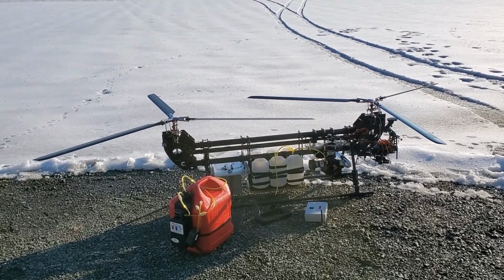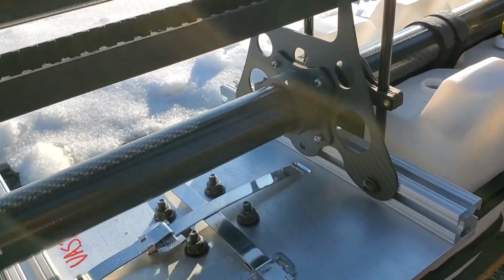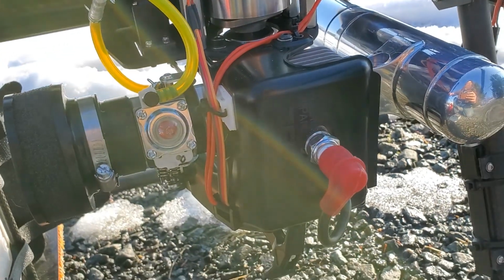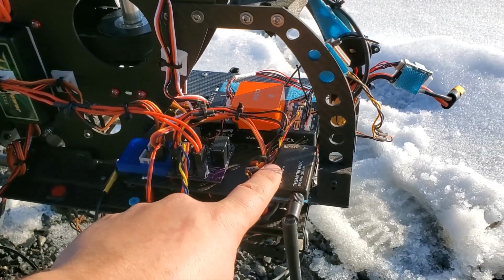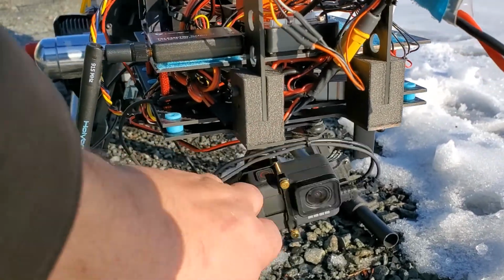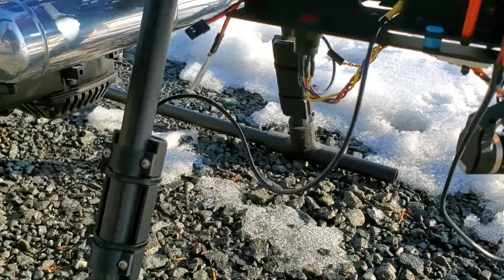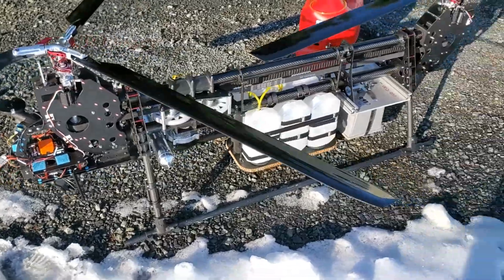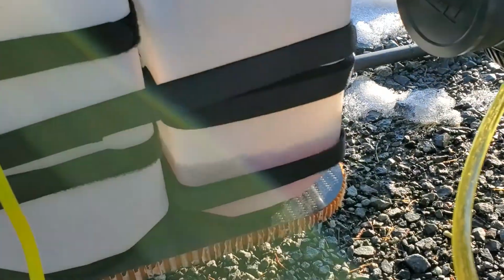tempusFlightManual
Tandem Heli Test flight and walk around